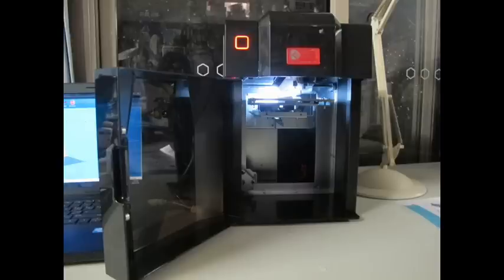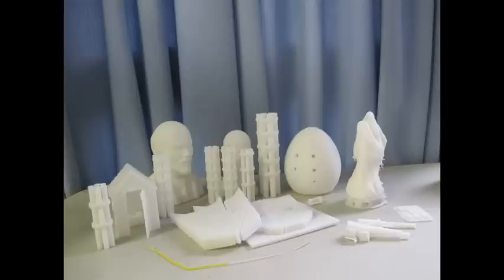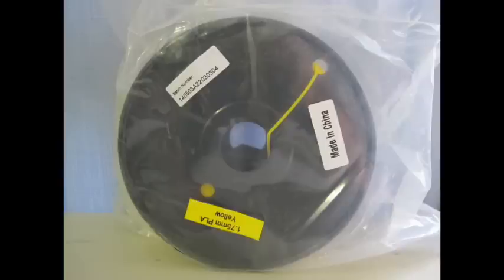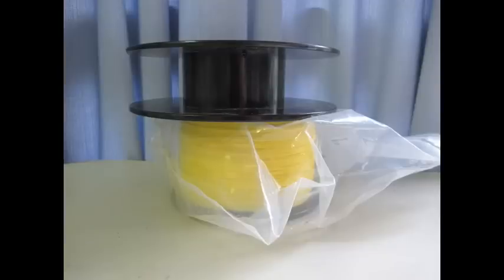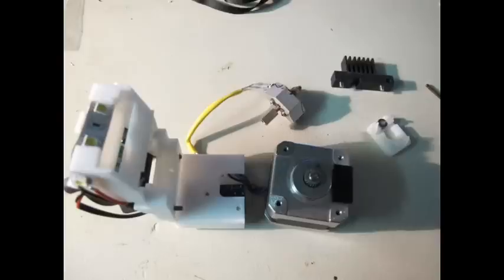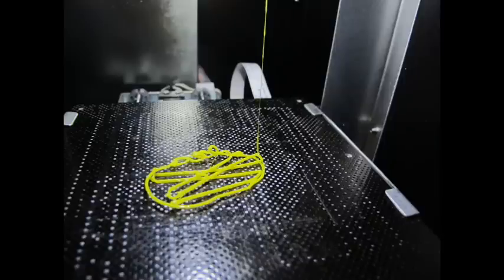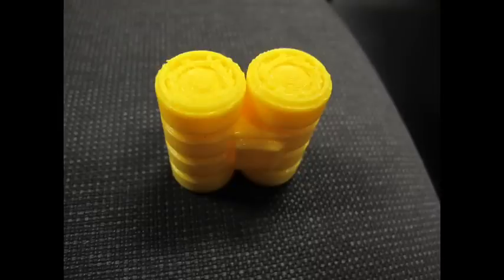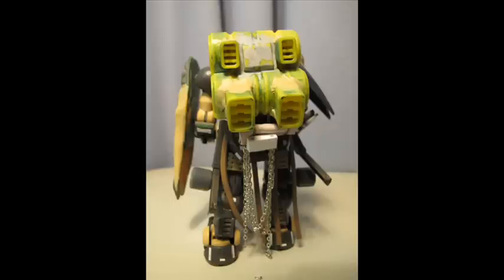3D printer update: PLA vs ABS, heat exchange blockage and more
This video is just an update on my 3D printing adventure. Topics covered using PLA and having issues printing as well as drafting my own designs on gunpla.